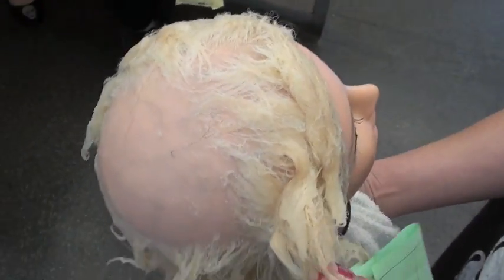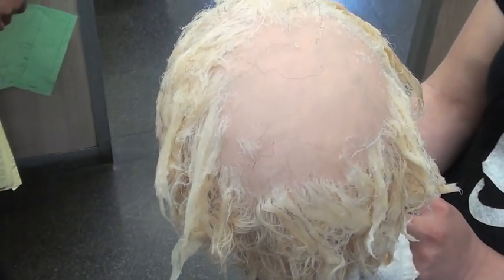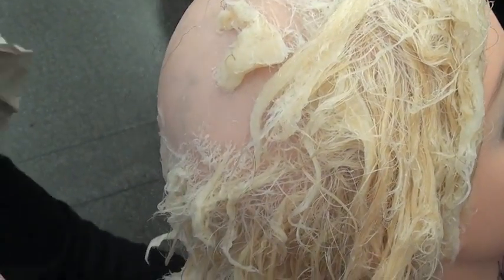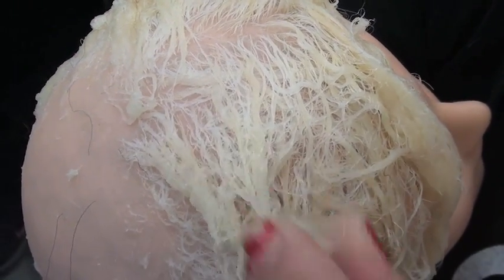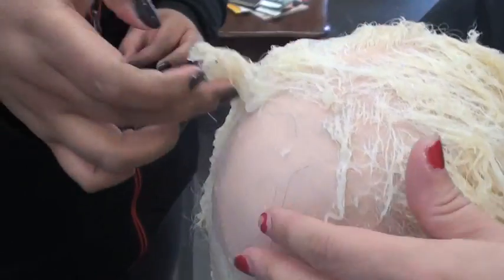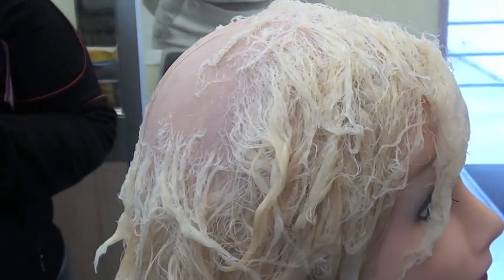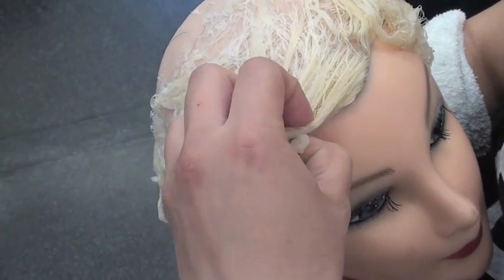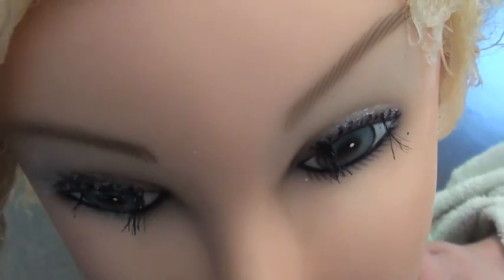.Total HAIR BLEACH chemical Meltdown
Bleach disaster; This happens when the client's hair is not thoroughly analyzed for porosity, texture and elasticity prior to the bleach service. Any client that has a lightening service needs to be monitored by the hairdresser; he/she could never be left alone, and never under the dryer with 30 volume bleach for 40 minutes. The hair becomes gummy and easily breaks off. The hair undergoing through oxidation-reduction process. If your client's hair is not fit for lightener/bleach; be honest and explain that the hair would not withstand the chemical: never over-promise results. Do a strand test to determine the processing time. For some extend, the client release statement could protect the hairdresser, but if the hair has been damaged due to the hairdresser's neglect; the client could press charges. Salon owners and independent chair renters should have malpractice insurance to help themselves from costly lawsuits. For beauty school students, beginner cosmetologists, and salon hairdressers.  Video by BeautyHealthTravel.
clase de blanqueador, sochlarga rang berish, để màu tóc, צו קאָליר האָר, i liwio gwallt, om hier te kleurjen, ukufaka umbala weenwele, ukufaka izinwele umbala, si irun awọ, የደም መፍሰስ ክፍል, bleikmiddel klas, класс отбеливателя, bleach, , class, սպիտակեցման դաս, klasa zbardhues, فئة التبييض,
ব্লিচ ক্লাস, lixiba klase, клас Адбельвальнік, klasa izbeljivanja, клас на белина, အရောင်ချွတ်အရောင်တင်လူတန်းစား classe de lleixiu, klase sa bleach, 漂白剂, 漂白劑, classi di salvezza, klasa izbjeljivača, bělidlo třídy, blegemiddel klasse, klasika bleko, bleekmiddel klasse, pleegitusklass,
klase ng pagpapaputi, valkaisuaine luokka, classe de blanchiment, pleegitusklass, klasika bleko, valkaisuaine luokka, clase de lixivia,, classe de javel, bleach კლასი, Bleichklasse, μάθημα χλωρίνης,
kelas pemutih,vasega peleni, bleikjaflokkur, klas ịcha ọcha, clasa de înălbitor, fehérítő osztály,
ਬਲੀਚ ਕਲਾਸ, tshuaj dawb tso chav kawm, ब्लीच क्लास,
kuchorea nywele,  att färga hår,  ба ранги мӯй, வண்ண முடி, чәчләрне төсле итәргә, రంగు జుట్టుకు,
เพื่อสีผม, saça renk vermek,  фарбувати волосся, saçlary reňklemek, بالوں کے رنگ,
sochlarga rang berish, để màu tóc, צו קאָליר האָר, i liwio gwallt, om hier te kleurjen, ukufaka umbala weenwele, ukufaka izinwele umbala, si irun awọ,